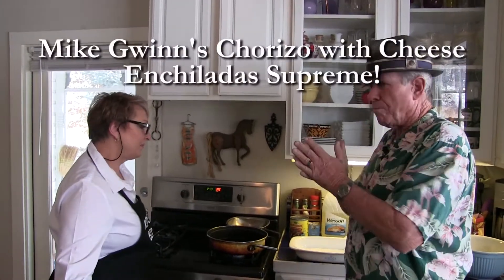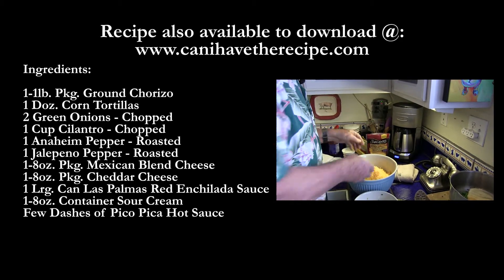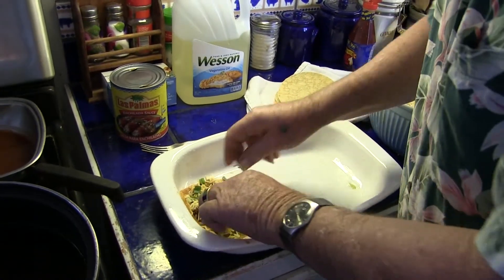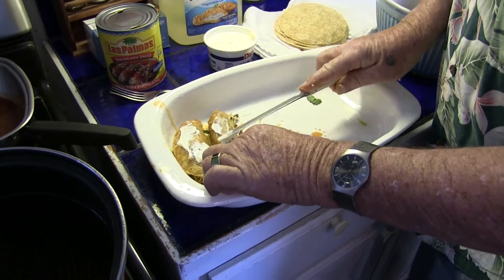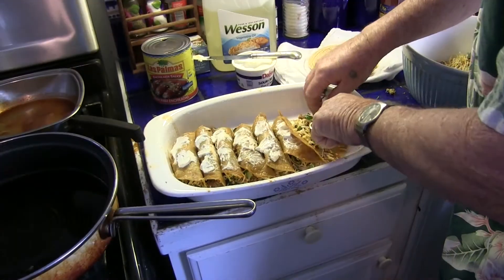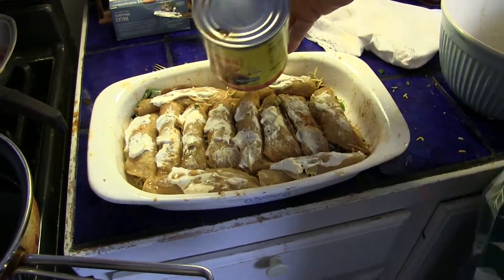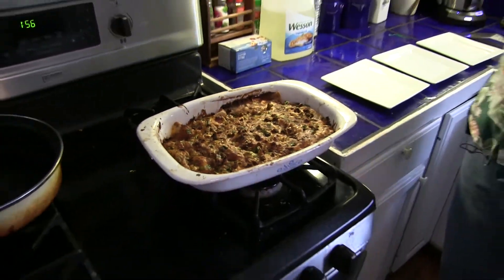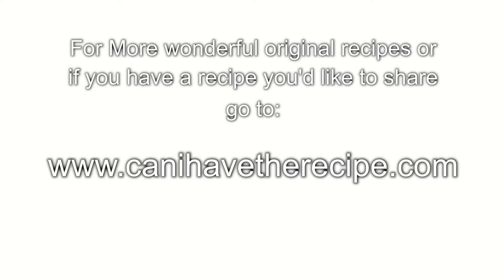Chorizo & Cheese Enchiladas (Can I have the recipe)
Legendary Jazz/Rock Musician Mike Gwinn shares his famous recipe for Chorizo & Cheese Enchiladas!
Here is the recipe:
Ingredients:
1-1lb. Pkg. Ground Chorizo
1 Doz. Corn Tortillas
2 Green Onions - Chopped
1 Cup Cilantro - Chopped
1 Anaheim Pepper - Roasted
1 Jalepeno Pepper - Roasted
1-8oz. Pkg. Mexican Blend Cheese
1-8oz. Pkg. Cheddar Cheese
1 Lrg. Can Las Palmas Red Enchilada Sauce
1-8oz. Container Sour Cream
Few Dashes of Pico Pica Hot Sauce

Follow the video to learn how to do it!